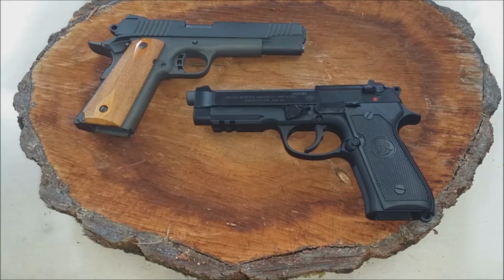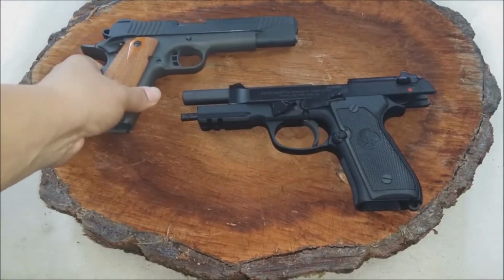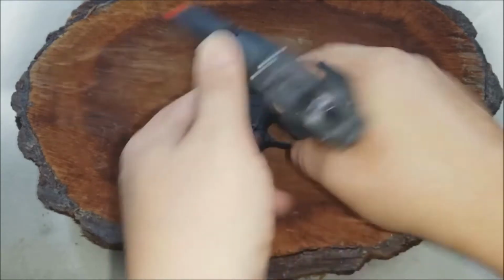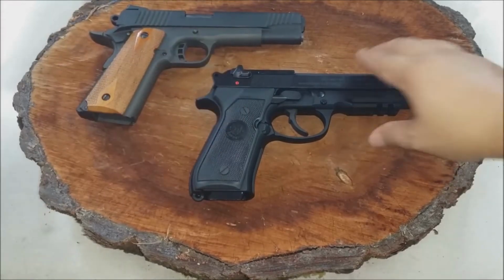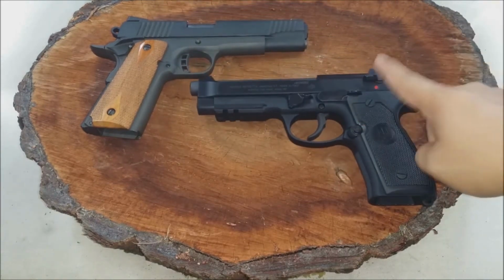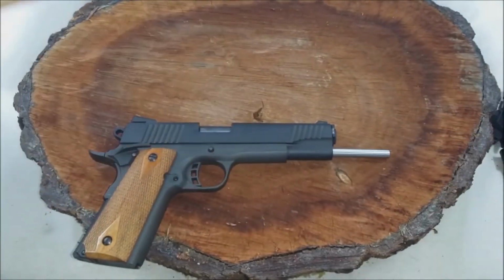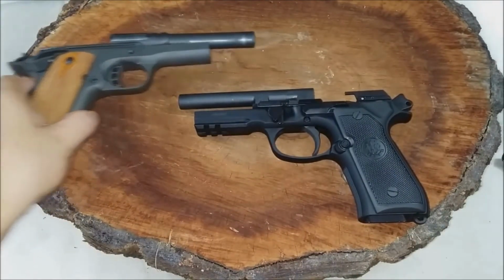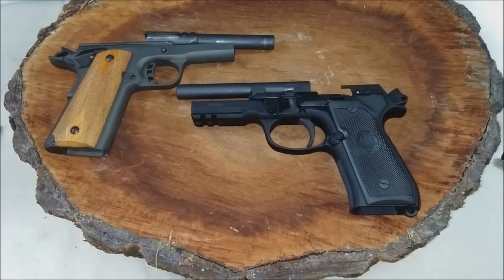UNITED STATES MILITARY COMBAT PISTOLS 1911 VS BERETTA REVIEW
Take a look at these two great former military service pistols.